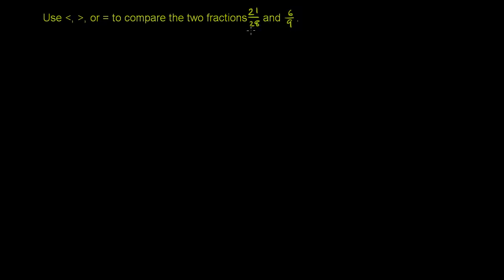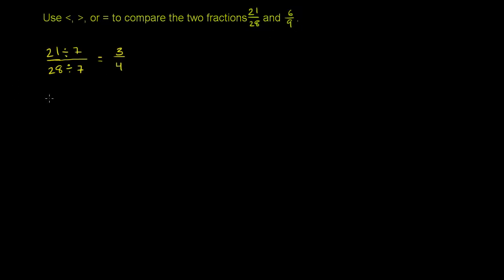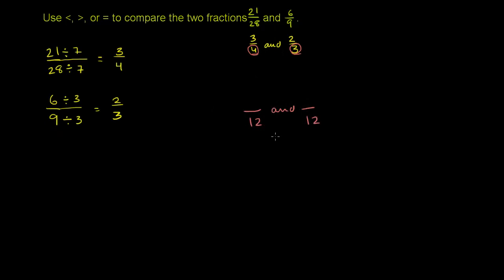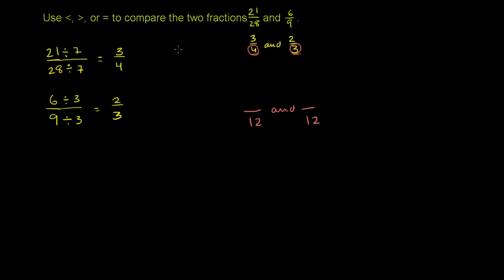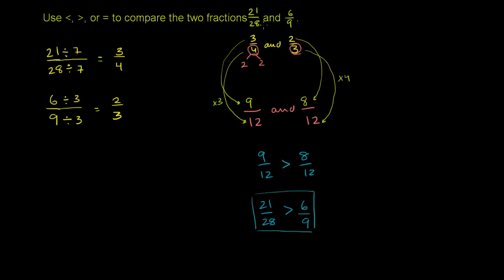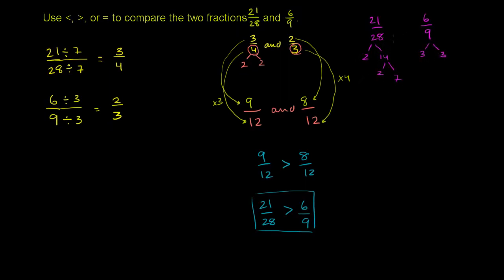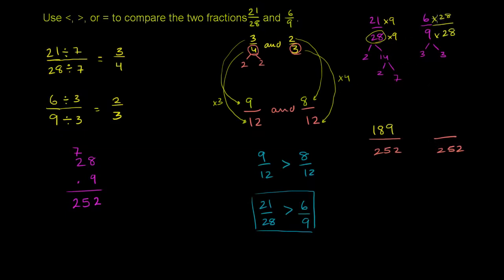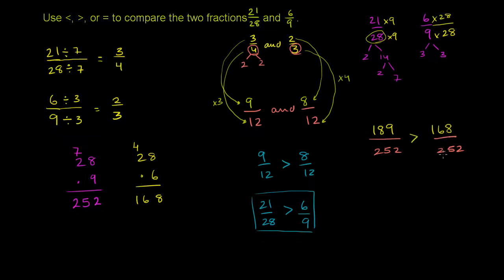Math Arithmetic - Comparing fractions 2 unlike denominators